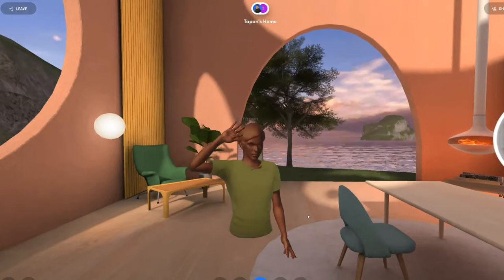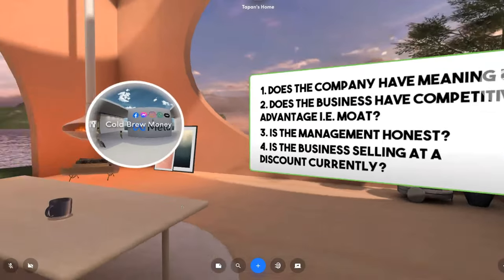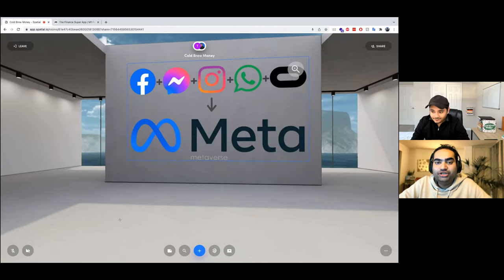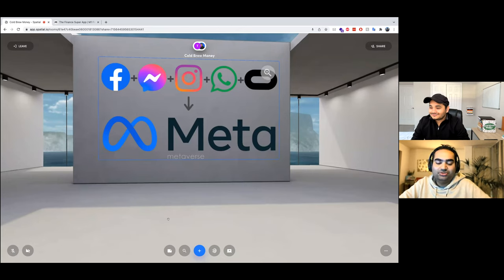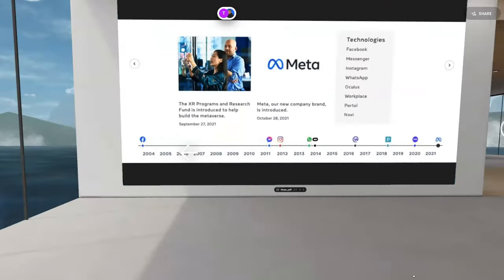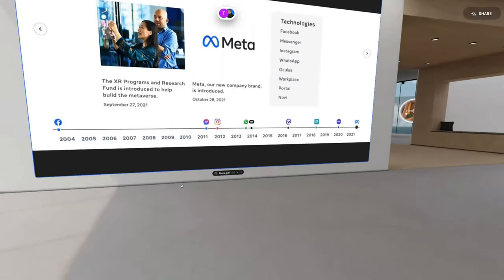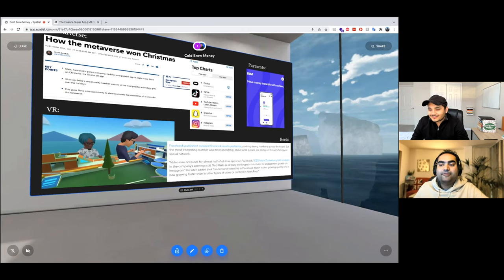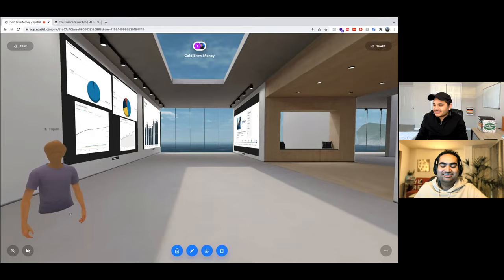WHY We Invested $1000 in Facebook Meta ($FB)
This also supports our channel 😀

Timestamps:
Intro: 00:00
Company overview: 01:30
Meta's Mind Map: 10:00
CBM Checklist: 14:00
MOAT score: 16:30
MOAT Numbers: 21:35
Management Score: 22:55
Fair value: 25:00
Final Summary: 29:10

Description:
We are investing $12,000 this year in the CBM portfolio and as part of investing, we are analyzing companies from a value play perspective.  We are using the Buffett pillars to analyze these companies which are
Does the company have meaning to us?
Does it have a strong competitive advantage?
Is the management honest and smart?
Is the business selling at a discount?

Today’s company is Facebook ($FB), now called Meta because of the metaverse. We will be going through the company overview, MOAT, management, and valuation for the company.

We like Mark Zuckerberg and applaud him for having a long-term vision. Even without Metaverse, Facebook is a strong business with a good brand, competitive advantage, and management. So should you buy meta? Is Facebook a good stock for you to buy? In this video we do our stock analysis of facebook meta $fb.

Keep watching to find out if we will be investing our first $1000 in this business.

Facebook or Meta was started by Mark Zuckerberg and is the leading tech company owning Instagram, Oculus, Whatsapp, and a lot more.